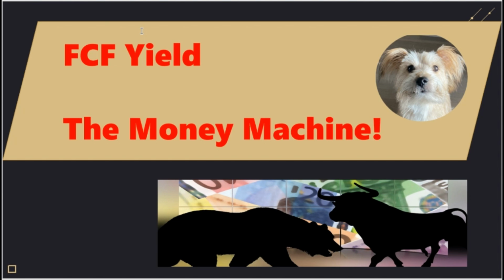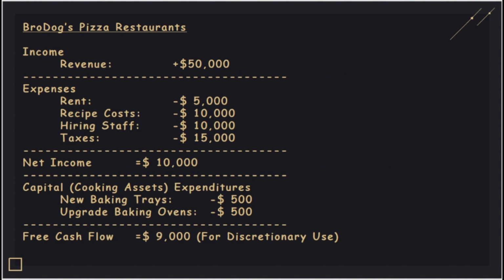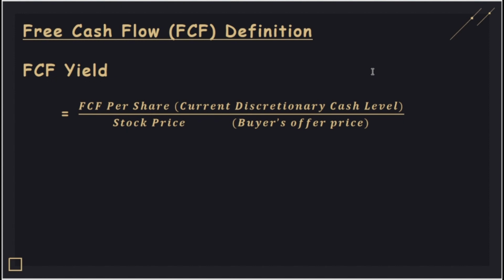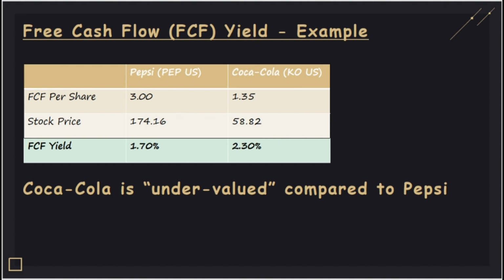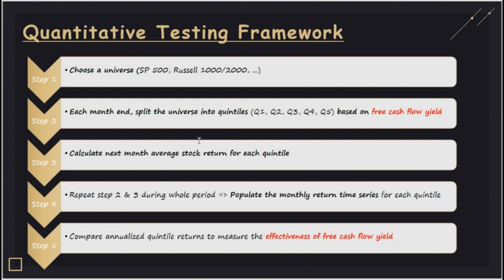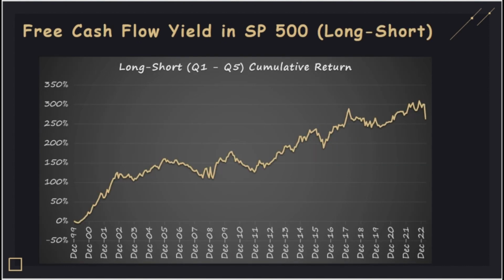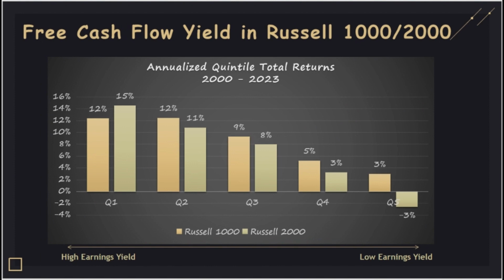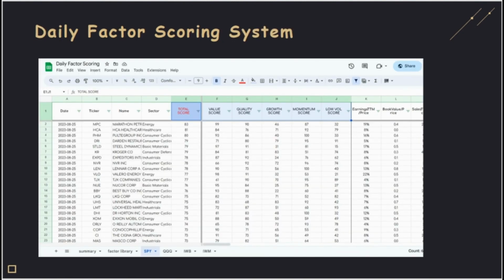Free Cash Flow Explained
Quandamental Series - Explain the FCF yield with both FUNDAMENTAL examples and QUANTITATIVE testing results.

CONTENTS
0:00 FRF Ratio (Free Cash Flow Yield) Introduction
1:16 Free Cash Flow Example
4:12 Real Comparison - Pepsi vs Cocacola
5:20 Quantitative Framework
7:23 Historical FCF yield results
10:56 Factor Scoring System